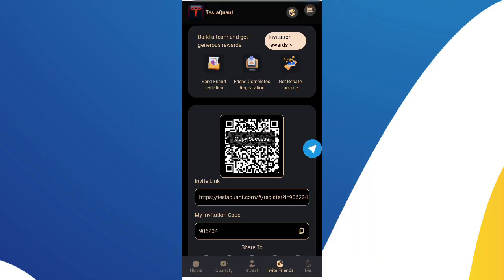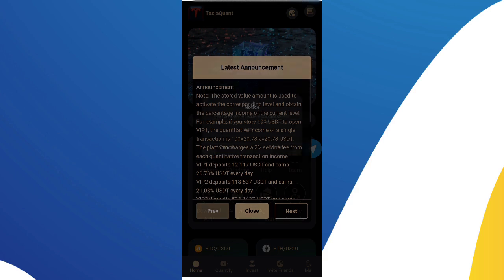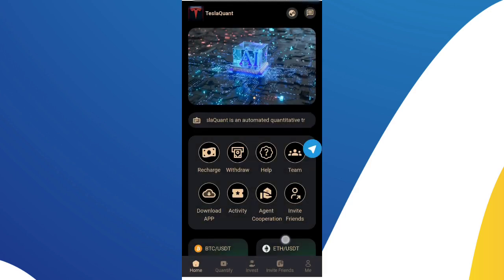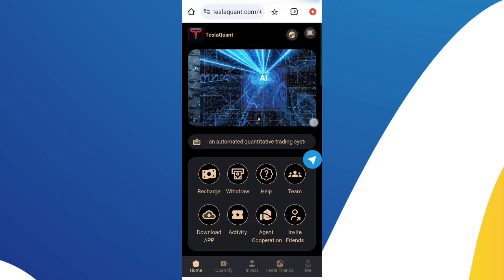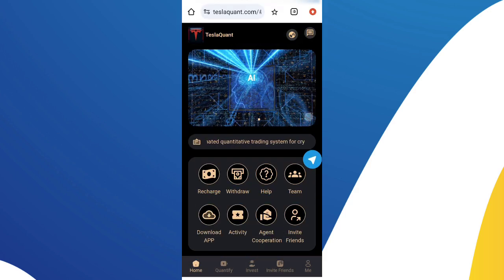USDT MINING WEBS BY STYLISH VISHAL